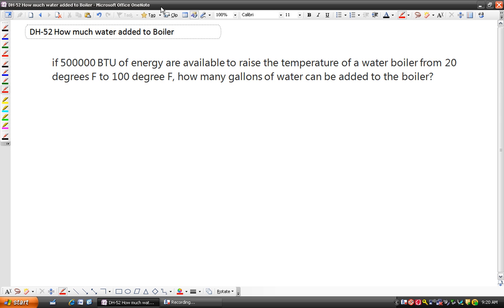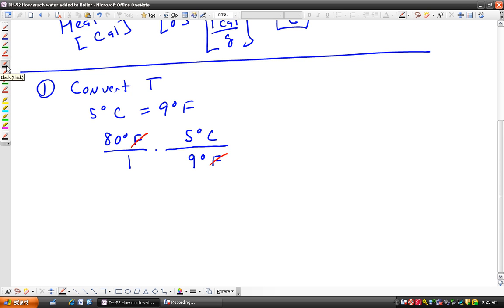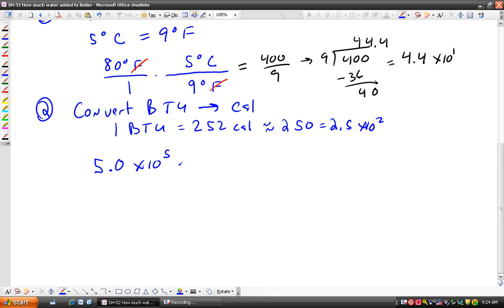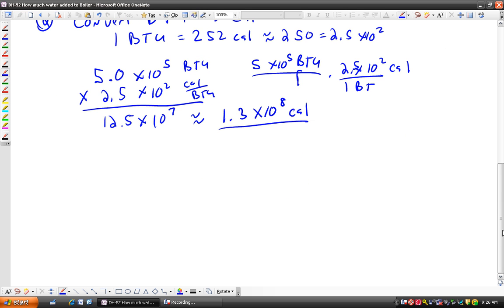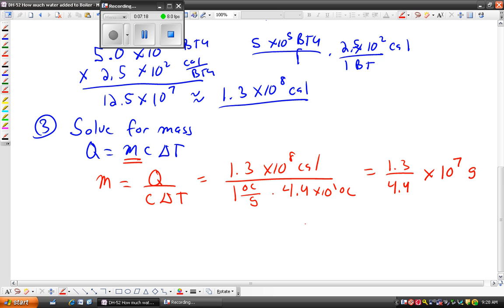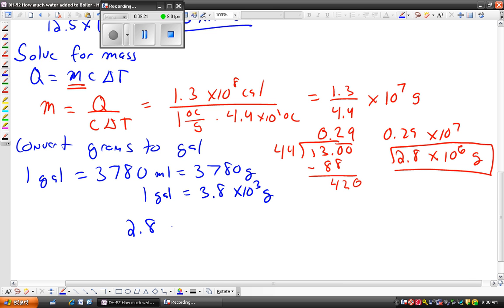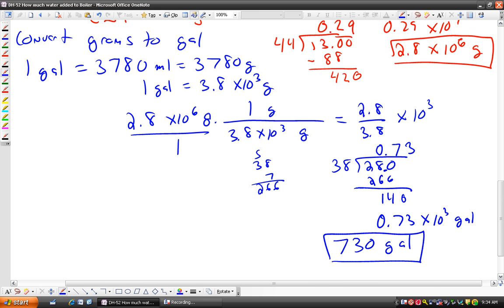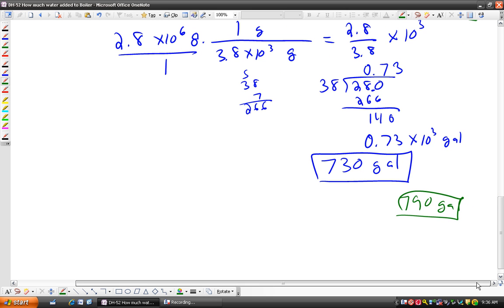DH52 Specific Heat of Boiler Calculation by Hand.avi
Specific Heat of Water question geared towards AP Environmental Science.  Calculations are performed by hand, including multiple unit conversions.

"if 500000 BTU of energy are available to raise the temperature of a water boiler from 20  degrees F to 100 degree F, how many gallons of water can be added to the boiler?"